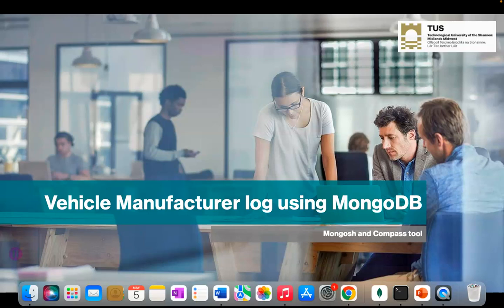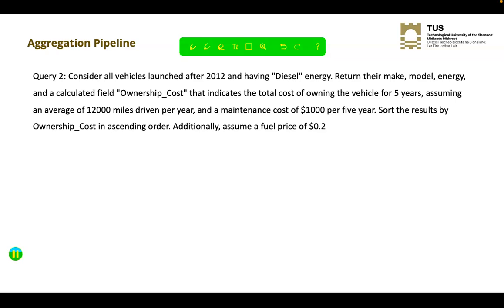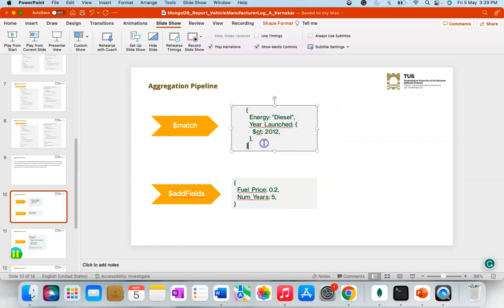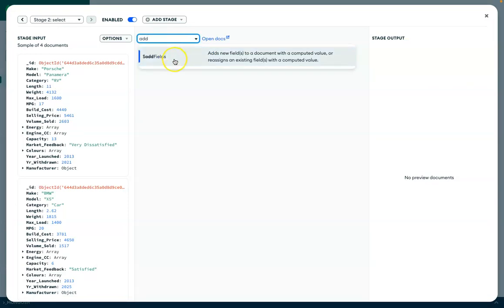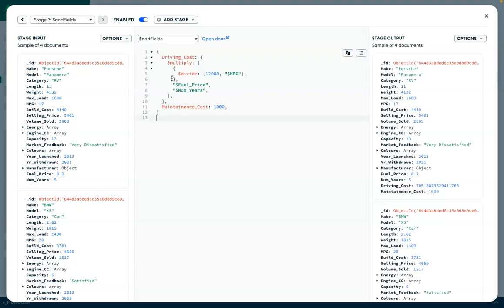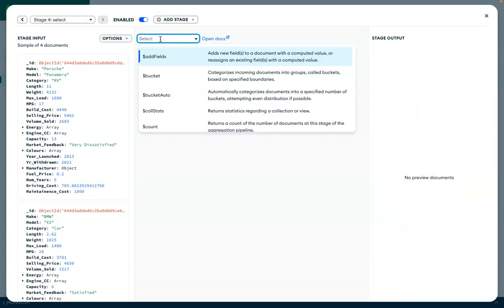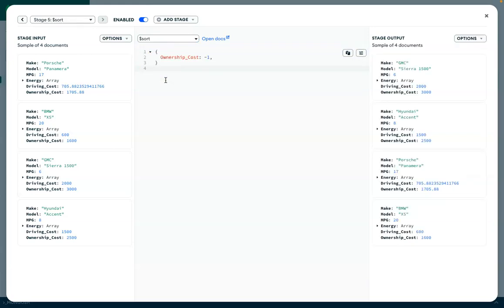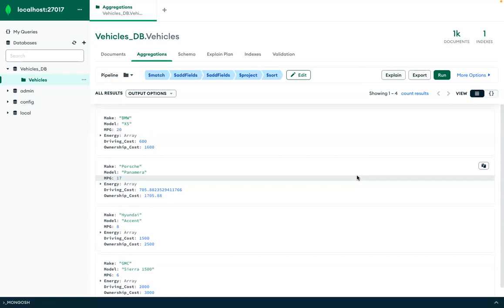MongoDB Aggregation Query in Compass - Part2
In this video, we continue from Part 1 (link below) and walk you through how to perform MongoDB aggregation query in Compass environment. We will be using a real-life example with the "Vehicles" collection to demonstrate how to use match, addFields, project, and sort stages to obtain a list of vehicles with the highest ownership cost. Follow along and enhance your MongoDB skills with us!